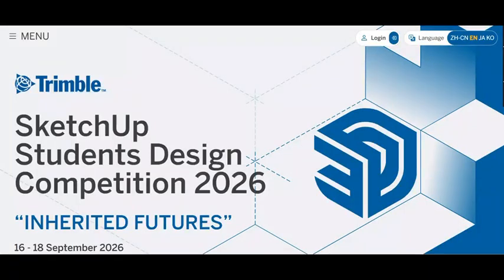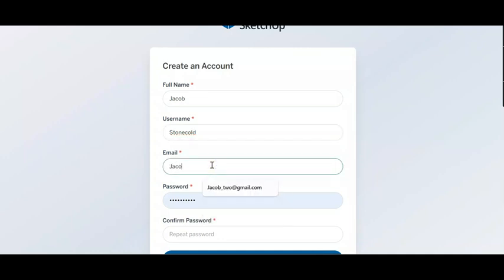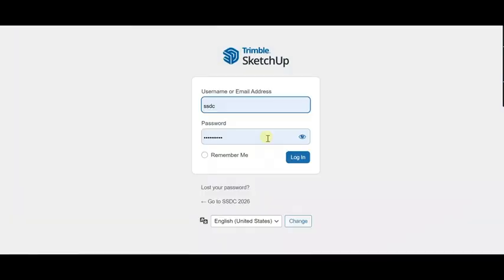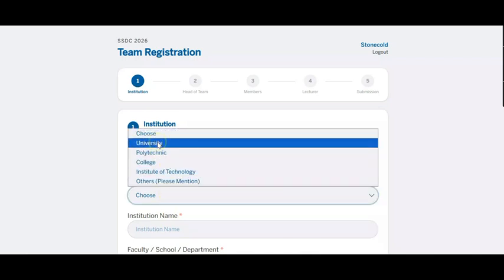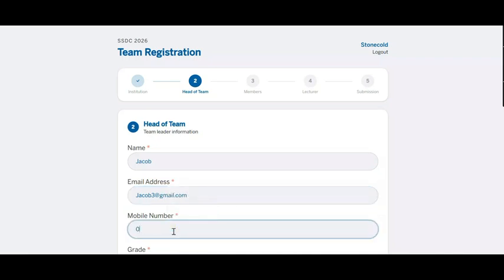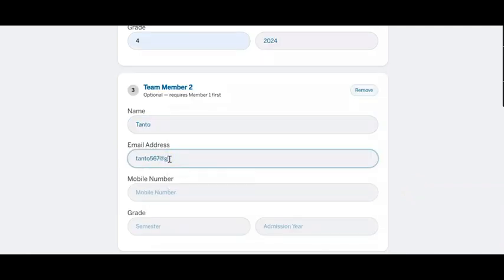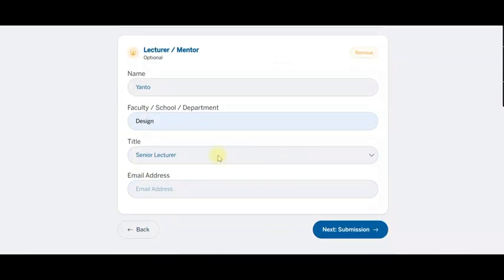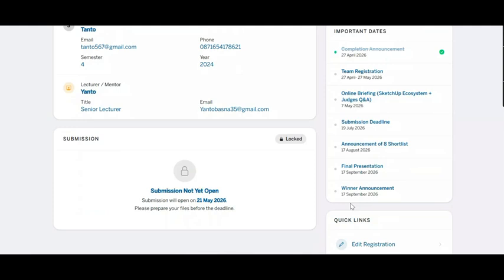SketchUp Students Design Competition 2026 - Registration Tutorial